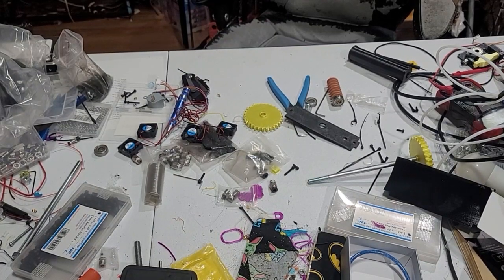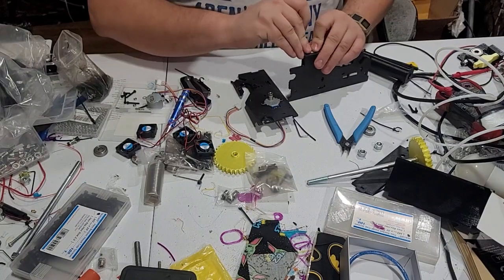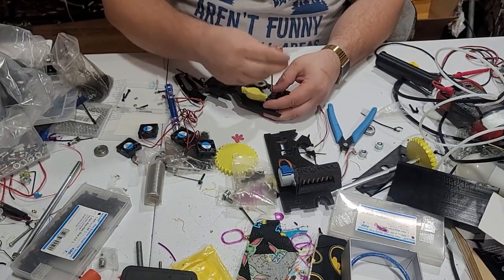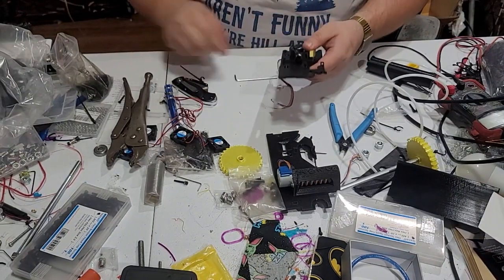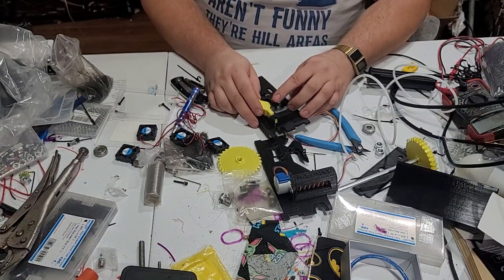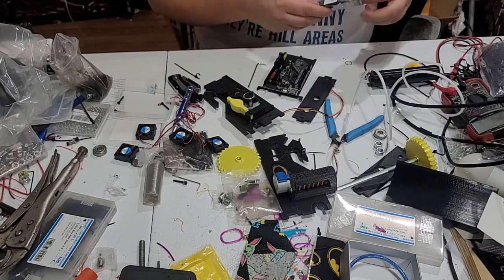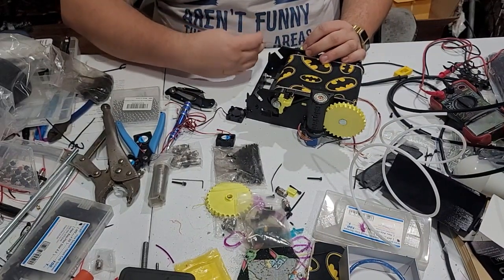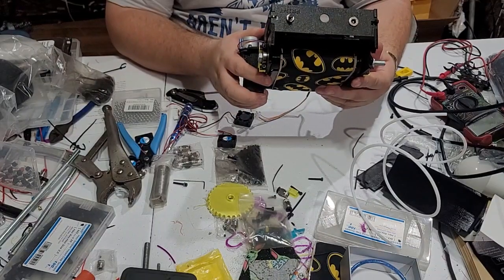BabyBelt 10 Base assembly video (video 1)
This video shows how to assemble the BB 10 base.  for more info!